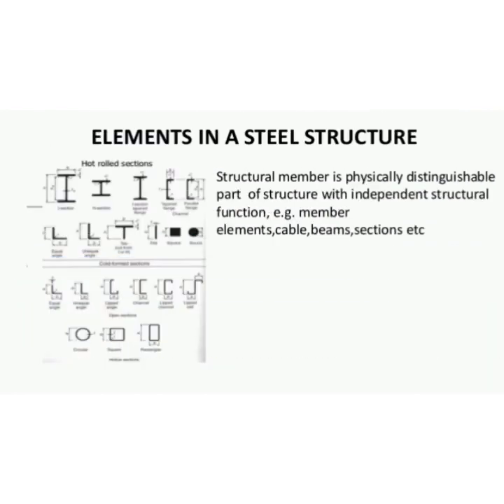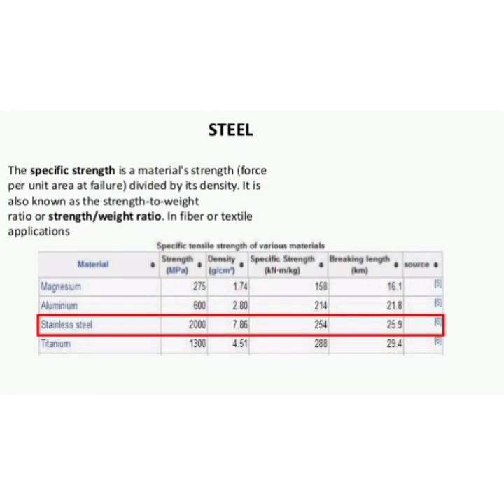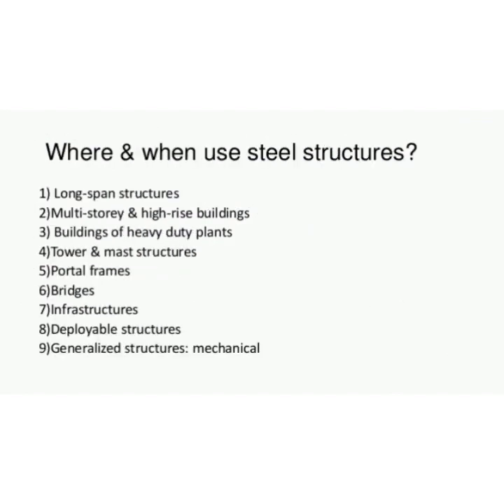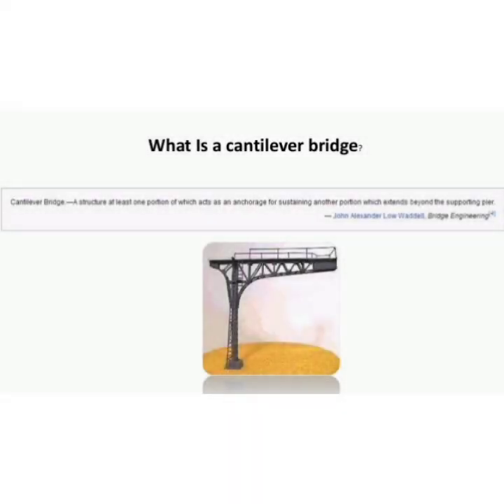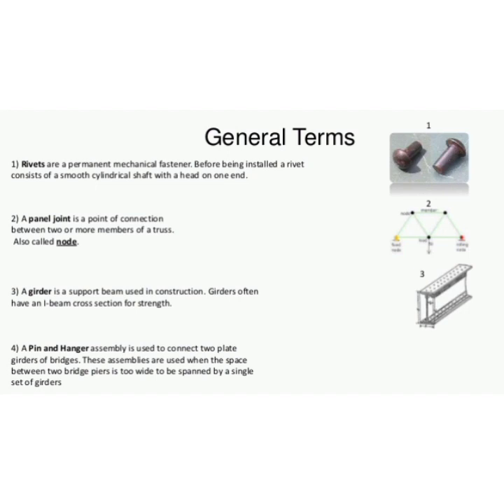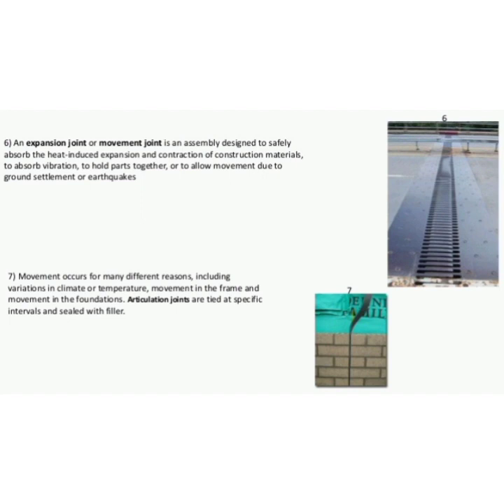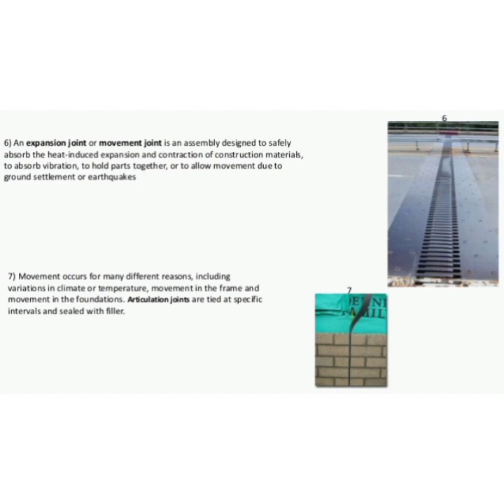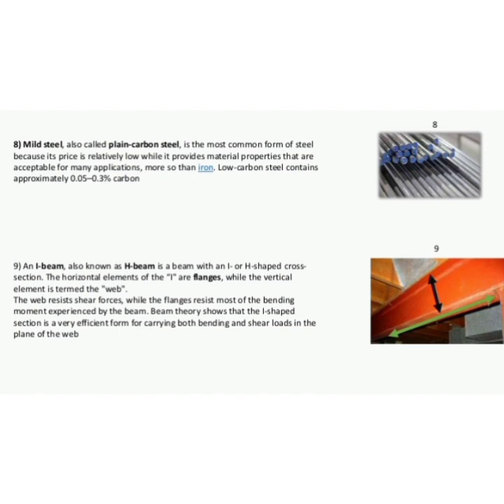Presentation Steel Design